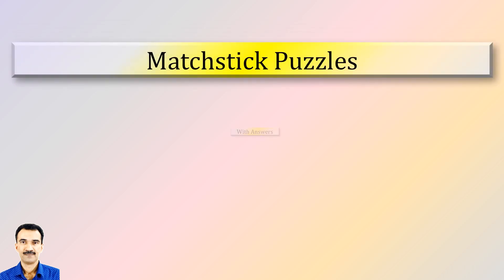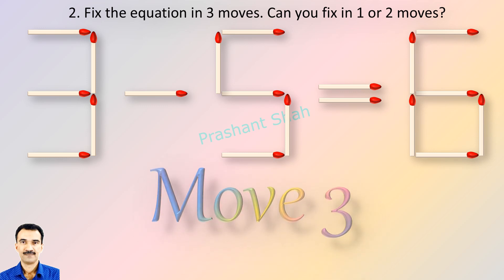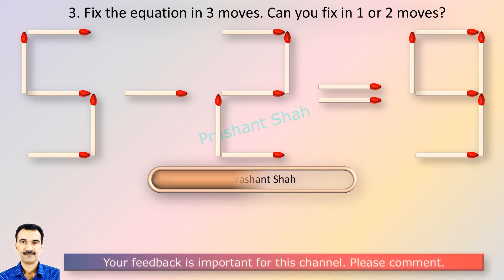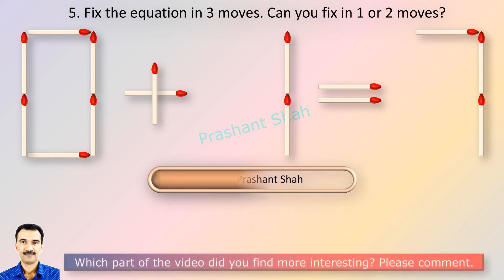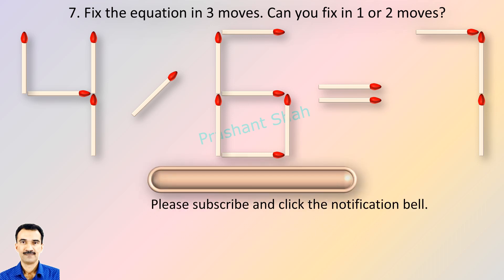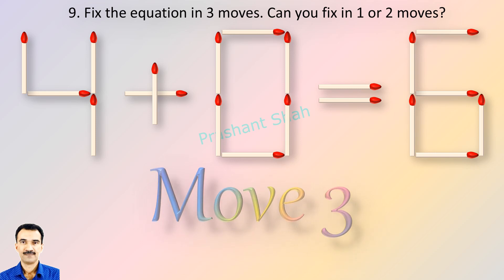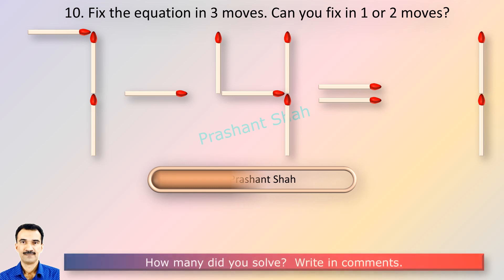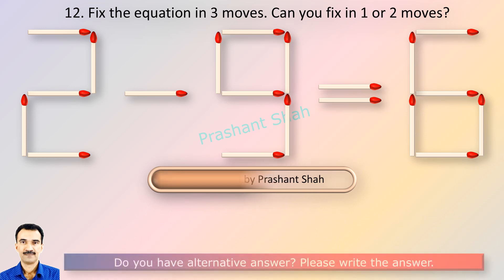Matchstick Puzzles 696